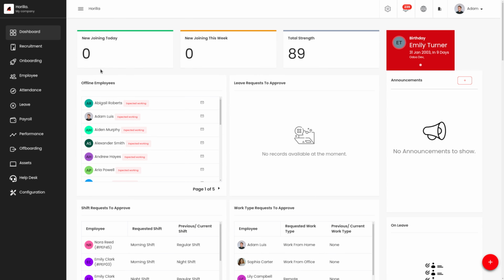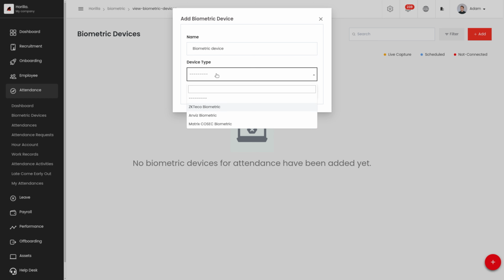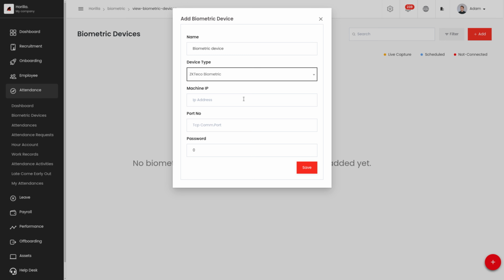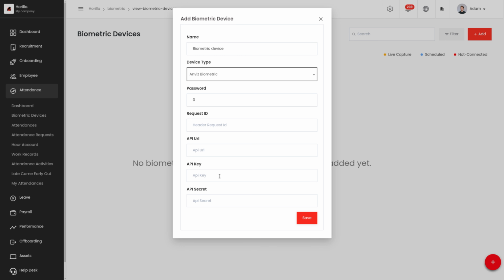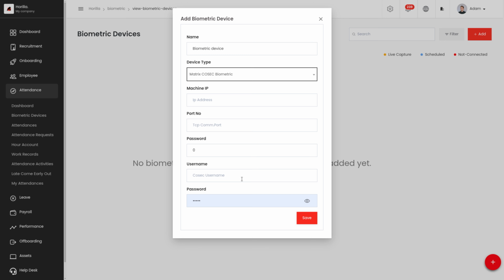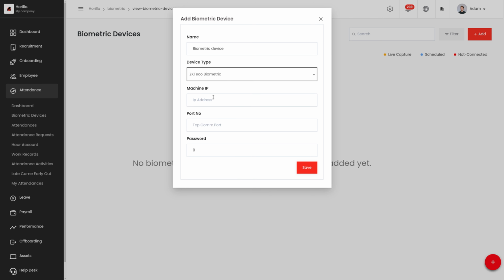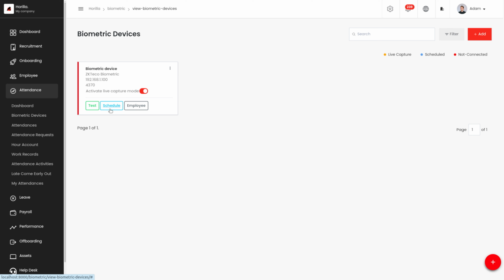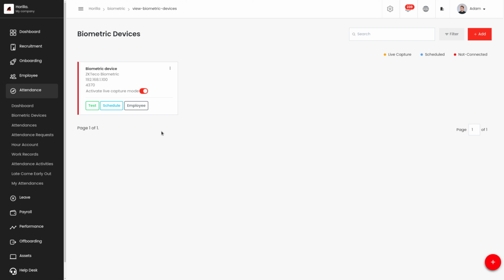How to Integrate Biometric Devices in Horilla HRMS | Biometric Integration in Horilla | Free HRMS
Horilla HRMS supports seamless biometric integration to automate and streamline employee attendance tracking. By connecting biometric devices—such as fingerprint scanners or facial recognition systems—directly to the platform, organizations can ensure accurate, real-time recording of clock-ins and clock-outs.

This integration eliminates manual attendance errors, enhances security, and improves workforce accountability. HR managers can view comprehensive attendance logs, generate reports, and sync time data directly with payroll, ensuring precise compensation calculations based on actual working hours.

Horilla supports multiple biometric device types and offers flexible configuration options, making it adaptable to various organizational needs.